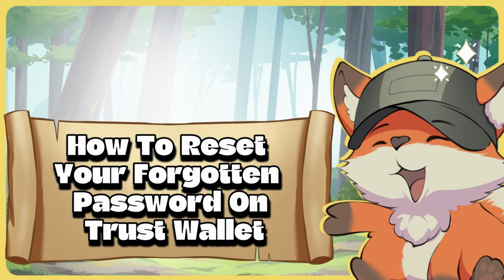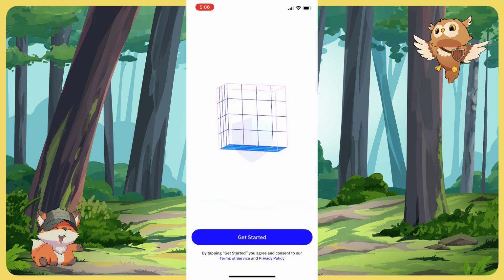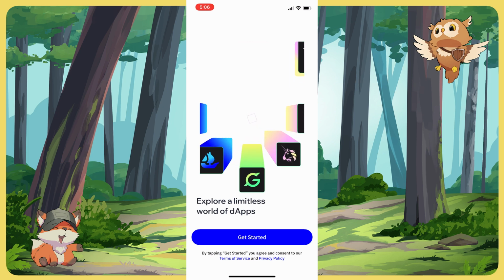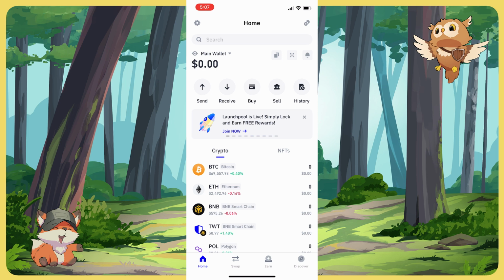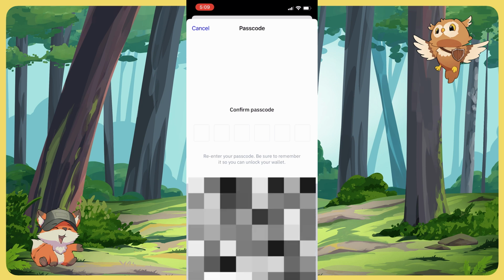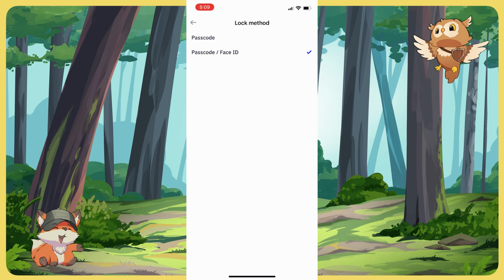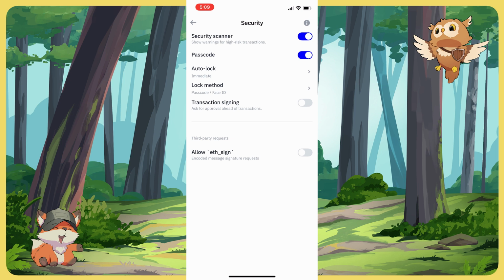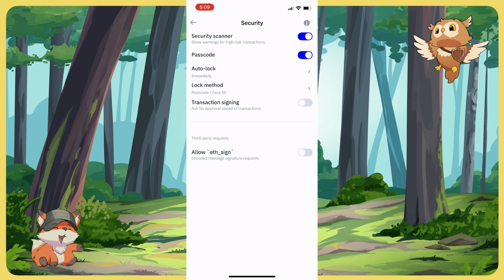Trust Wallet Forgot Password | Guide Glimpse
Trust Wallet Forgot Password – Recover Your Access Quickly

Learn how to recover access if you've forgotten your Trust Wallet password. This guide covers essential steps for restoring your wallet using the seed phrase, which is critical for account recovery. Remember to always keep your seed phrase safe and accessible.